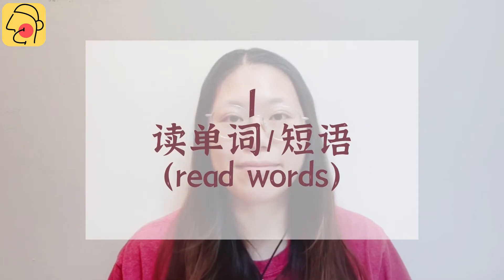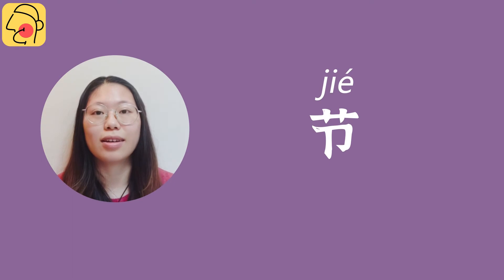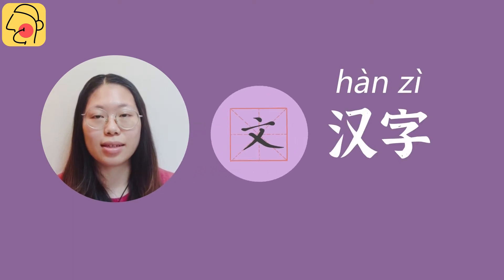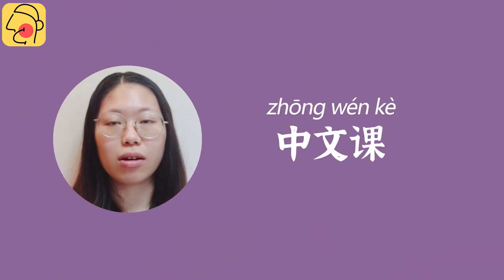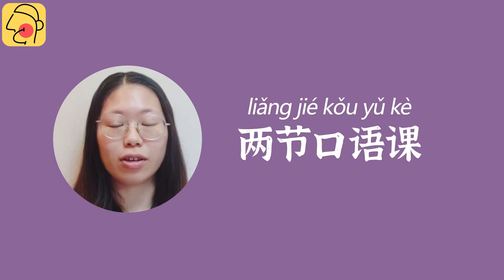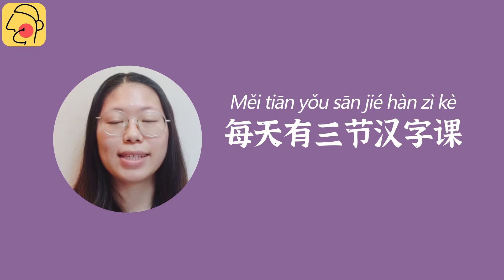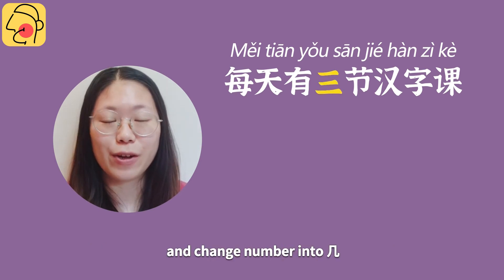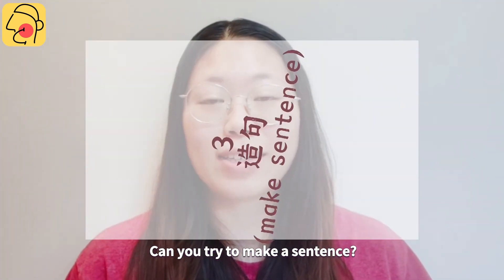7.1 你有几节中文课？(Nǐ yǒu jǐ jié zhōngwén kè?)How many Chinese classes do you have?【Glocal Chinese1】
7.1 你有几节中文课？(Nǐ yǒu jǐ jié zhōngwén kè?)How many Chinese classes do you have?
【Glocal Chinese1】
Glocal Chinese 1

Welcome to Glocal Chinese 1! This video course combines topics , functions and simple grammar, in addition to vocabulary and pronunciation.

Glocal Chinese1 has 20 topics divided into 46 videos and you can learn new words, dialogue, sentence structure within each video that only takes you 2~5mins.

Glocal Chinese1 uses basic dialogues about a topic to present new grammar and sentence structure,  and help you to build a comprehensive understanding of Chinese syntactic structure.

We think you’ll enjoy watching and learning with us and hope you become better, more confident learners of Mandarin Chinese.